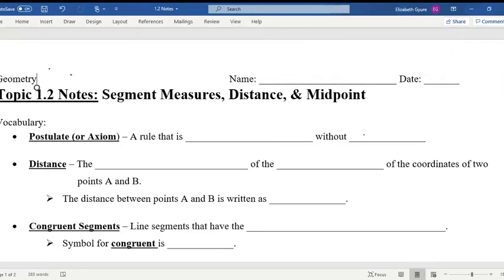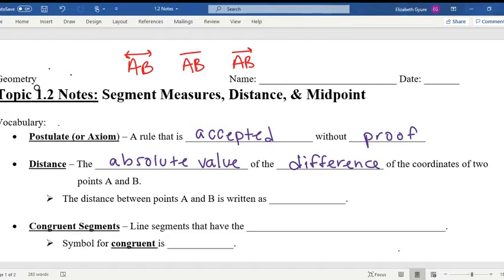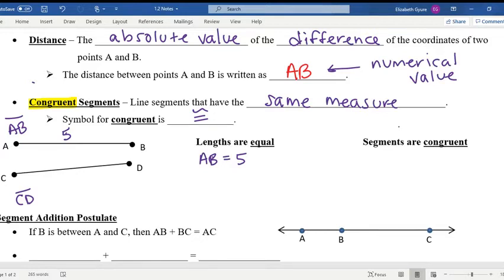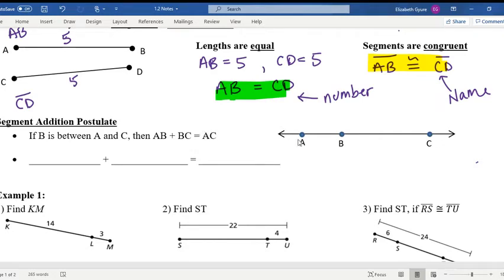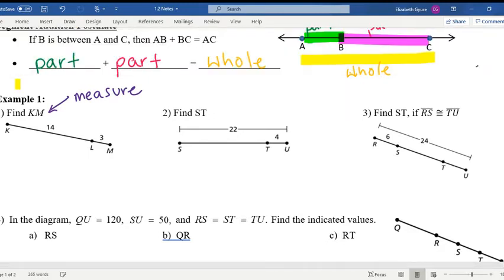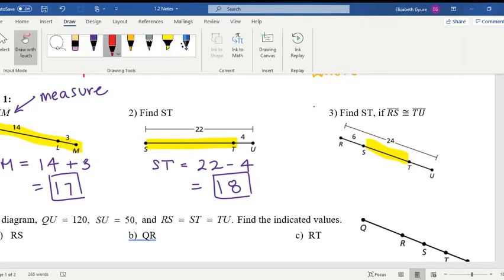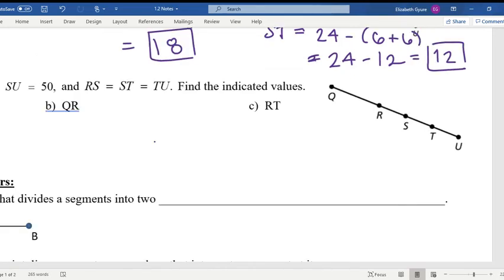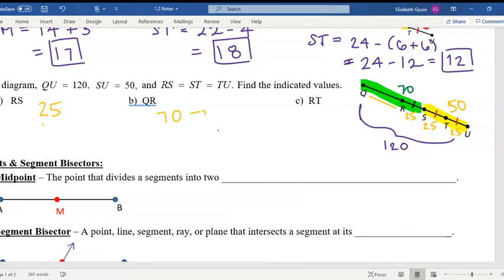1.2 Part 1 - Definitions & Seg Bisector Post